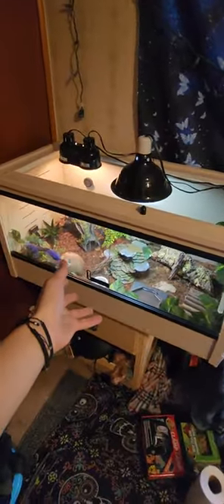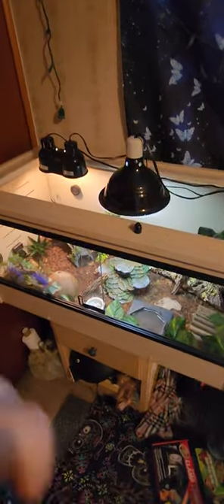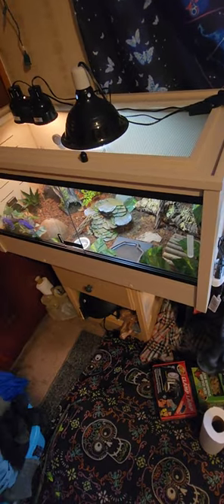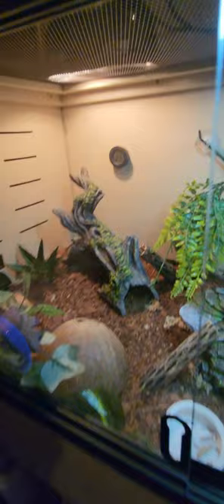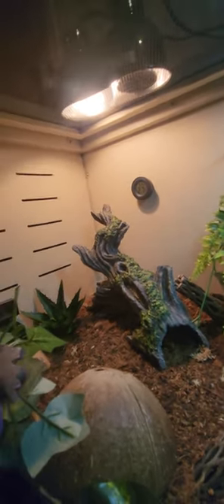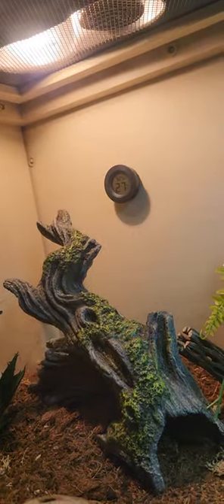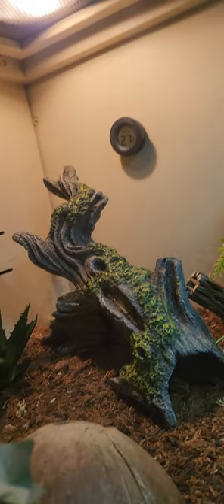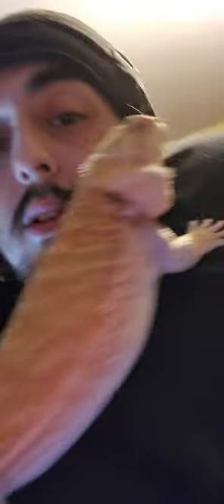The ONLY REAL Budget Reptile Enclosure | 36in ECOFLEX Reptile Enclosure Review!! By New Age Pet!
Since there is not one out there, here it is . My honest review of the 36 inch Ecoflex reptile Enclosure, this is a 40-50 Gallon tank by volume and its great!

So here ill take a look a 3 things that i think make this the best and only budget enclosure for you're reptiles! thanks for watching Duffys Dinos make sure to hit that like button!

Heres a link to where I buy mine!

ECOFLEX 48 inch Mojave Large Reptile Habitat Lounge in Grey
(have to wait to make links clickable)